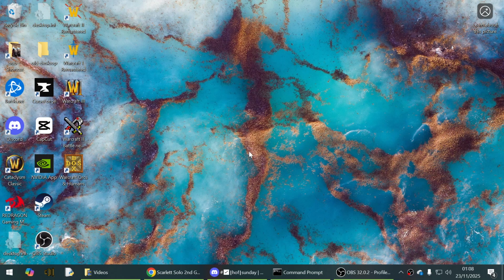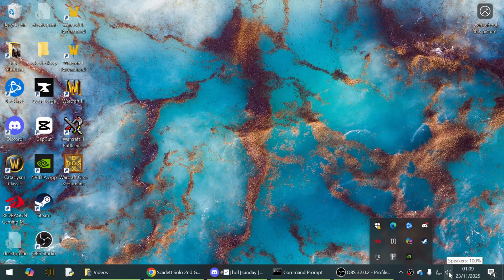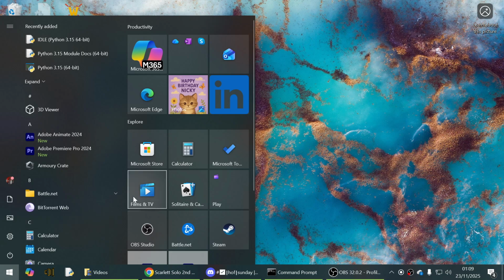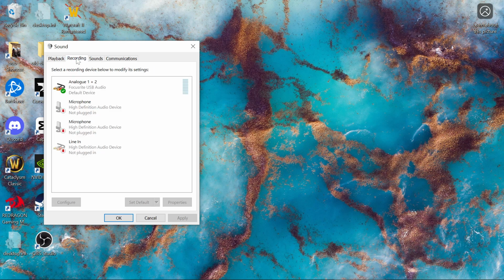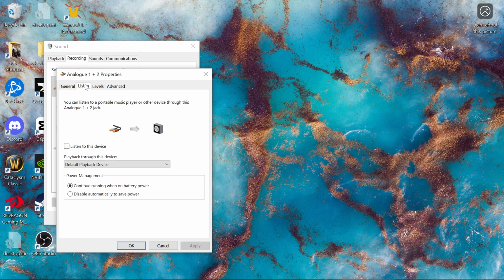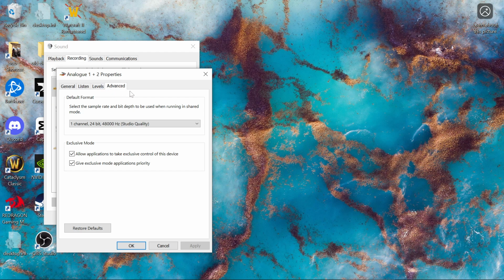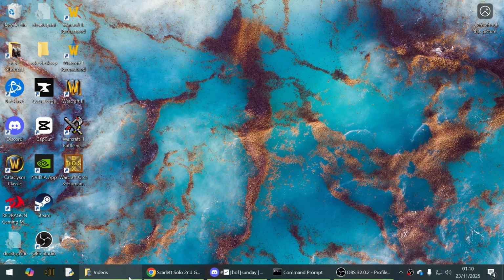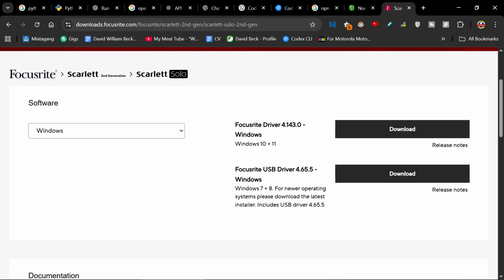how to fix one channel Microphone sound (Mono) on Windows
Struggling with a microphone that only records in one channel? In this quick guide, I’ll show you how to fix a mono mic on Windows and turn your audio into full, clean stereo. Whether you’re using USB mics, headsets, webcams or audio interfaces, these steps work on Windows 10 and Windows 11.
Deep inside the crystal-lit hallways of the Whisperforge Peaks, sound echoes in perfect balance — left and right in harmony — and today we bring that magic into your setup. Somewhere in this description hides the word rabbit if you dare to find it.
We’ll cover Windows sound settings, stereo formats, Voicemeeter duplication, OBS fixes, and hardware tips to help your mic sound centred, rich, and professional again. Perfect for streamers, gamers, musicians and creators.

1. Force Windows to Treat the Mic as Stereo
Sometimes Windows sets the mic to 1 channel, 16-bit, 44100Hz.
Fix:

Right-click speaker icon → Sound Settings

Under Input, choose your microphone

Click Device Properties → Additional Device Properties

Go to Advanced

In Default Format, pick:
1 channel, 16-bit, 44100Hz (or 48000Hz)

Click Apply

If your hardware supports it, this immediately gives you proper mono/stereo input.

...or 6. In OBS or Video Editors: Force Stereo

If recording:

OBS → Mic properties → Downmix to Mono (ON)
This outputs even mono mics to BOTH sides.